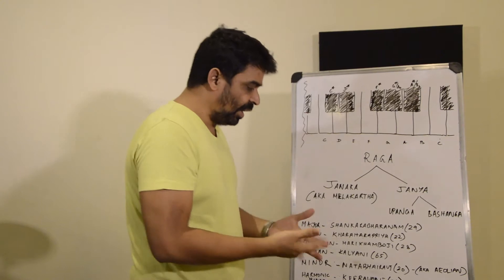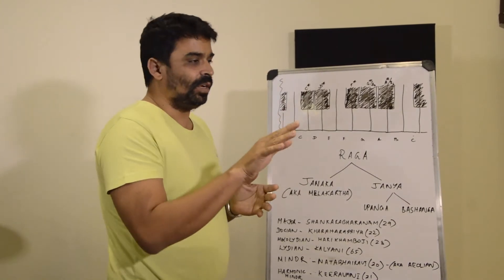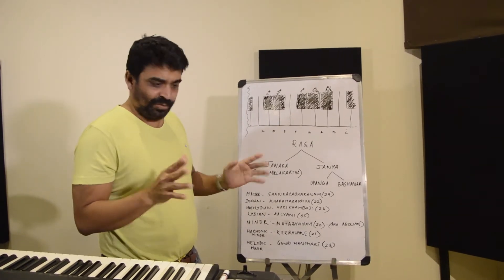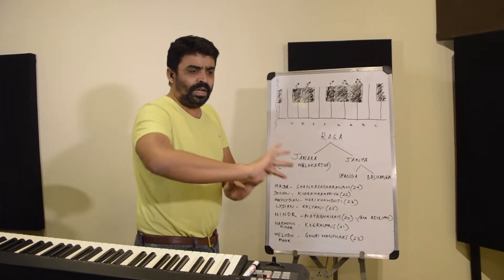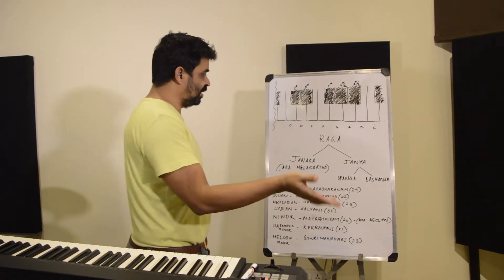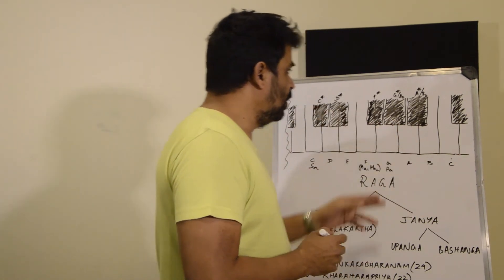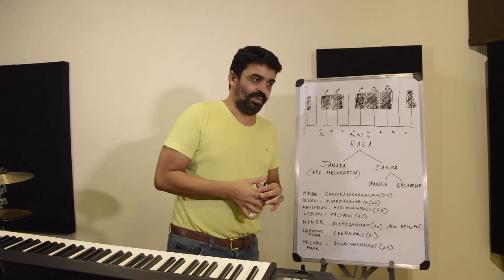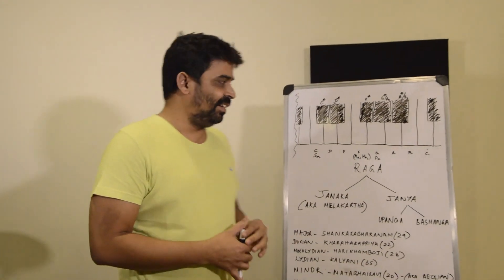Carnatic Music Lessons for Beginners 2. Melody: Scales : Similarities of Western and Carnatic scales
Our alumni, Raghavan Subramanian explains the basics of Carnatic music theory, its history and similarities to western music

Video explains
- Similarities of Western and Carnatic scales.
- Rules of Melakartha(72 ragas).